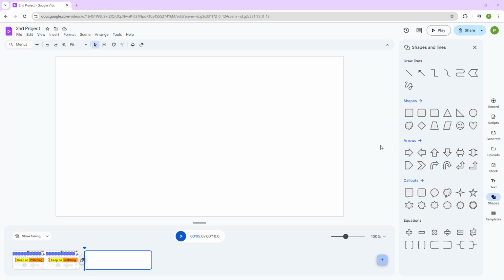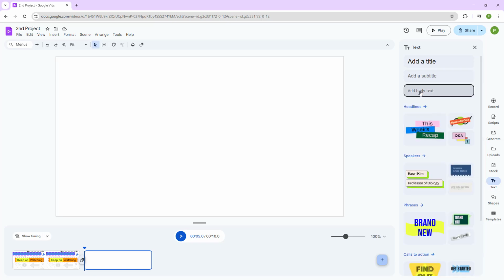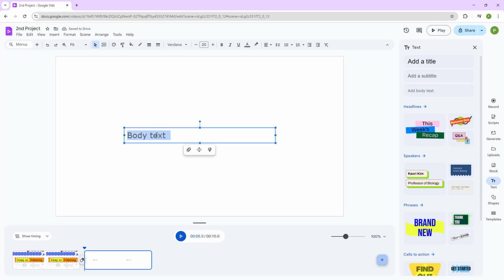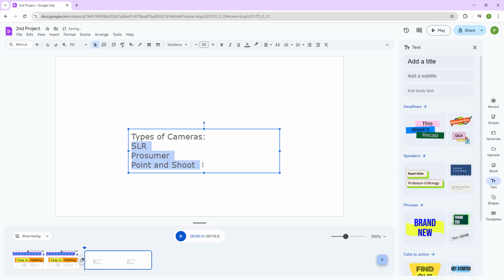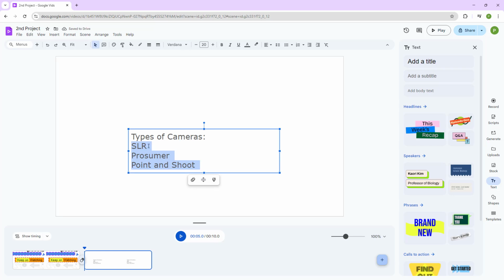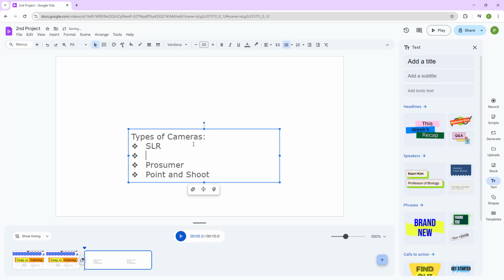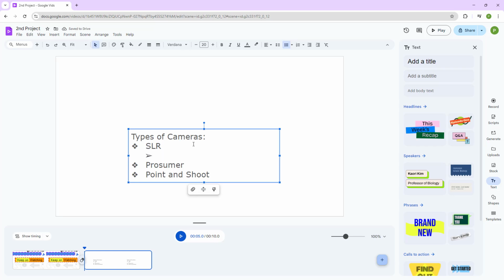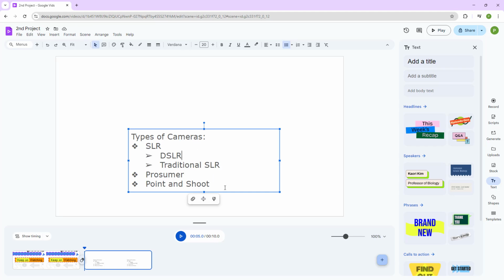Google Vids - Lesson 14 - Creating Bullet Points with Body Text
In this tutorial, we will be discussing about Creating Bullet Points with Body Text in Google Vids, including accessing the latest features and ensuring you're using the most current version available in your Google Workspace account.